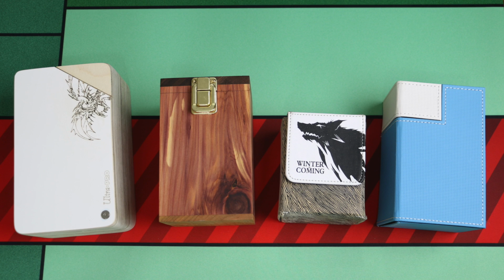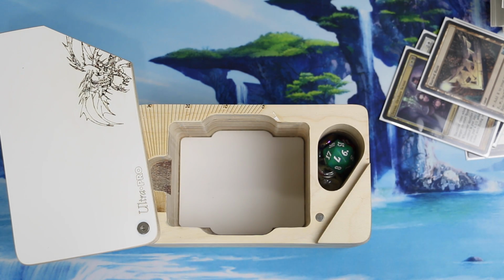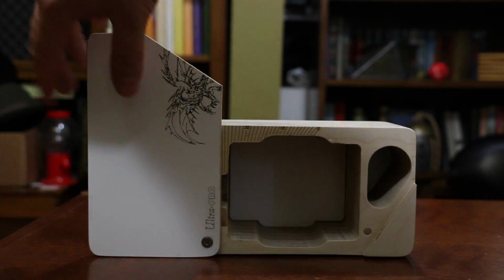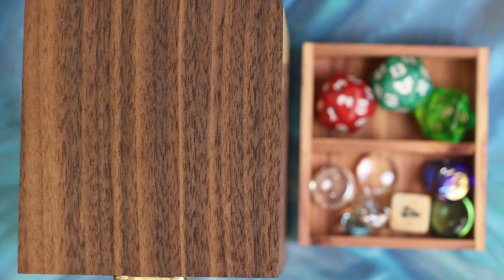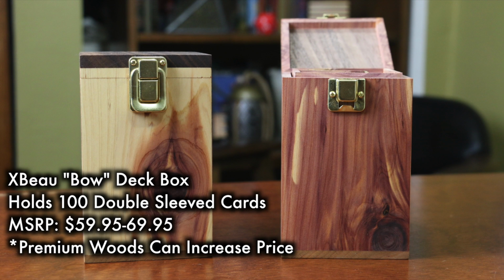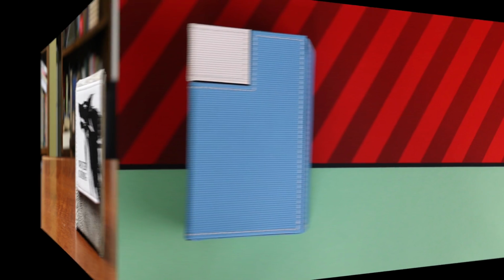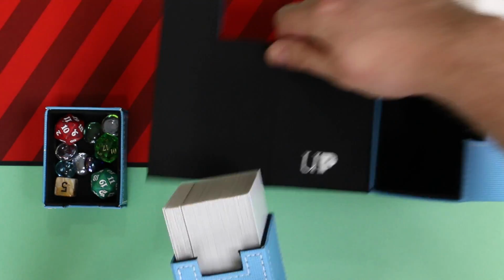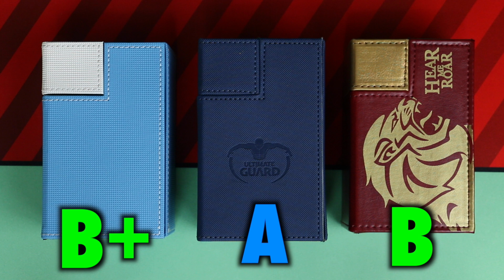MTG - Deck Boxes 19 - Compare Ultra Pro, Xbeau, Timewalker for Magic: The Gathering, Pokemon!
Evaluation Samples:  For this review, I received evaluation samples from Time Walker, and XBeau of their respective products.  Evaluation samples do not influence grades or evaluation whatsoever, nor does the lack of an evaluation sample.